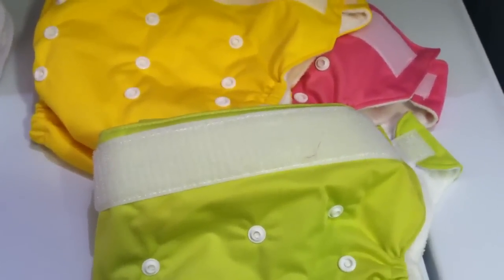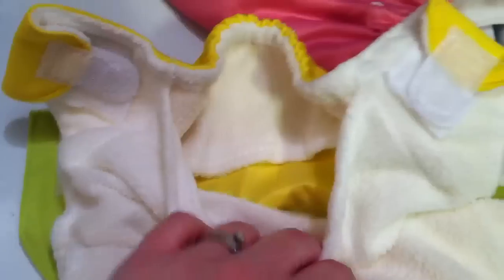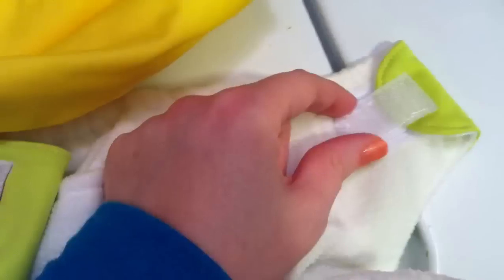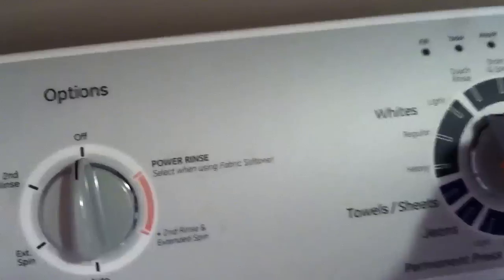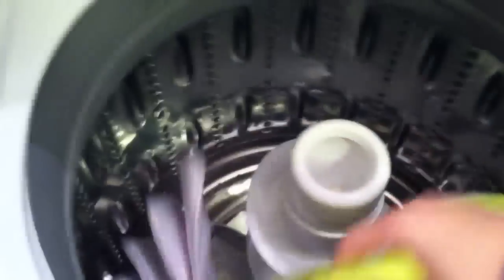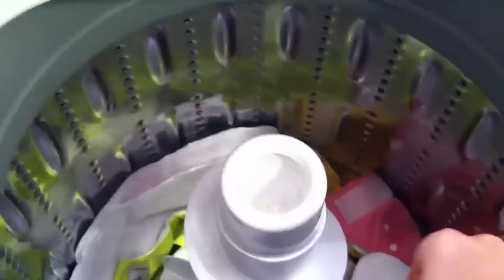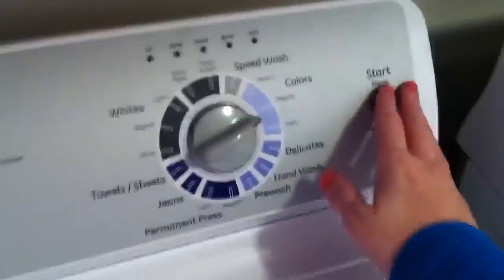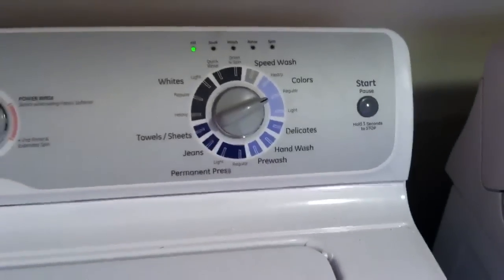Kawaii Cloth Diaper Prep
Prepping the new Kawaii diapers I got for my daughter.